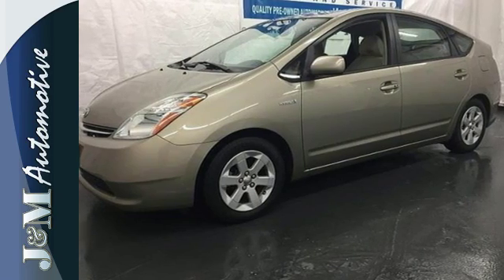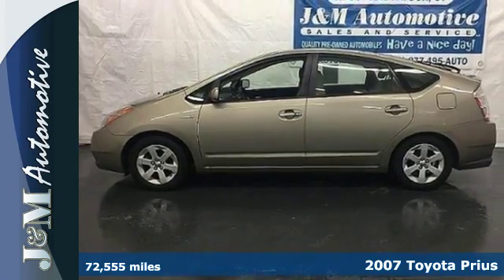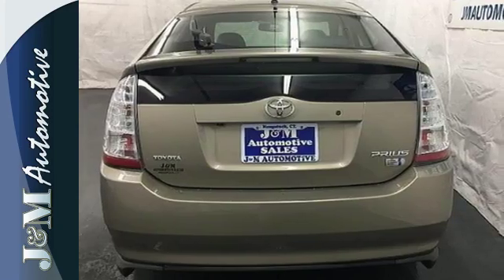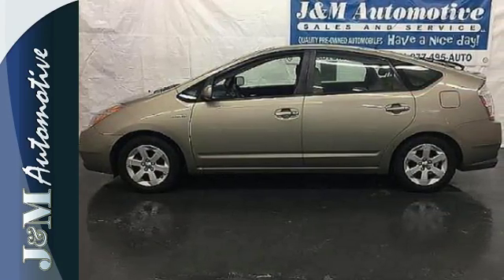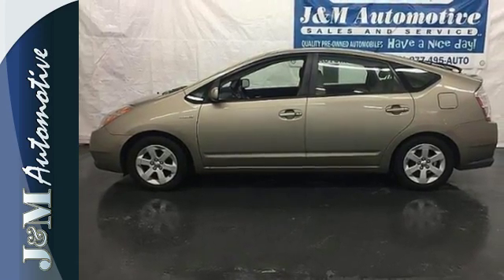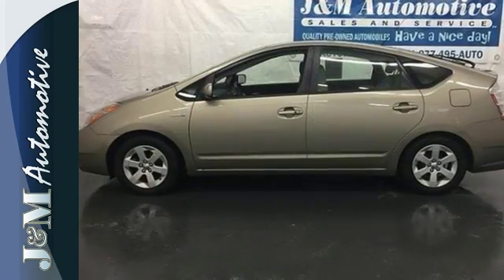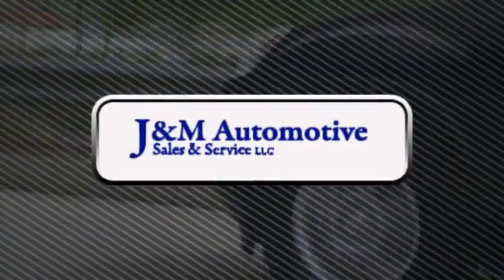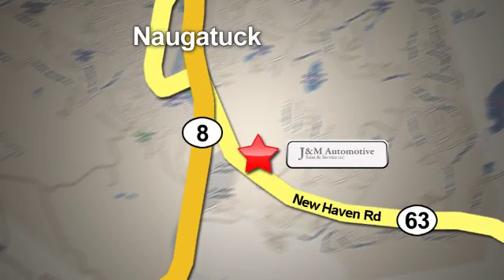2007 Toyota Prius Naugatuck CT Hartford, CT #072649 - SOLD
Year: 2007
Make: Toyota
Model: Prius
Trim: 5dr HB (Natl)
Engine: 1.5L 4 Cylinder Engine
Transmission: Automatic
Color: Tan
Mileage: 72555
Stock #: 072649
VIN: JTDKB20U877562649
Prius trim. CARFAX 1-Owner. EPA 51 MPG Hwy/60 MPG City! CD Player, Keyless Start, Alloy Wheels, Hybrid, Edmunds.com explains No car boasts a better blend of fuel and space-efficiency than the Toyota Prius.. CLICK ME!br /br /KEY FEATURES INCLUDEbr /Hybrid, CD Player, Aluminum Wheels, Keyless Start Rear Spoiler, Keyless Entry, Steering Wheel Controls, Child Safety Locks, Heated Mirrors. br /br /EXPERTS RAVEbr /Edmunds.com's review says No car boasts a better blend of fuel and space-efficiency than the Toyota Prius.. 4 Star Driver Front Crash Rating. 4 Star Passenger Front Crash Rating. br /br /OUR OFFERINGSbr /J&M Automotive is Committed to Offering the Highest Quality Pre-Owned Automobiles at the Most Affordable Prices. All Of Our Cars are Fully Serviced by our ASE Certified Service Department and We are a CARFAX Certified Dealer. We Work Hard to Maintain Our A+ BBB rating. We Will Work to Exceed Your Expectations in Customer Service Before, During and After the Sale. We Look Forward to Helping Make Your Next Car Purchase at J&M a Smooth, Hassle-Free Experience. br /br /Fuel economy calculations based on original manufacturer data for trim engine configuration. Please confirm the accuracy of the included equipment by calling us prior to purchase. br /.

Address:
820 New Haven Rd.